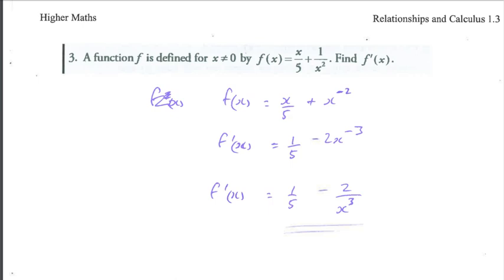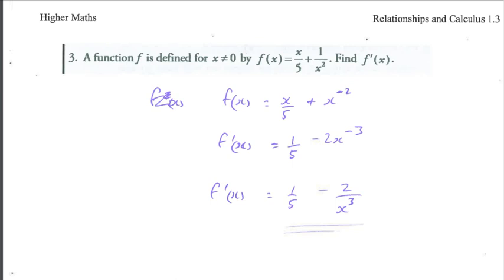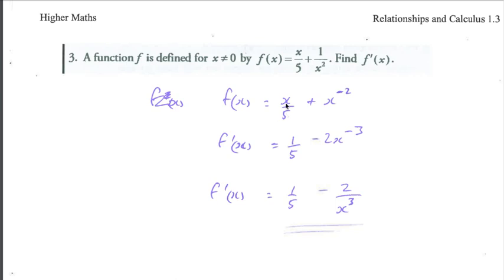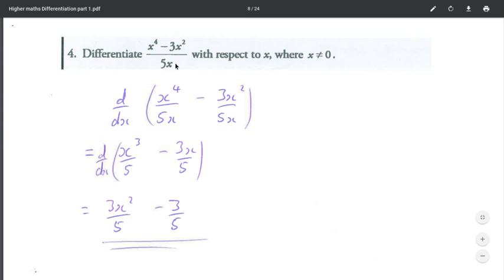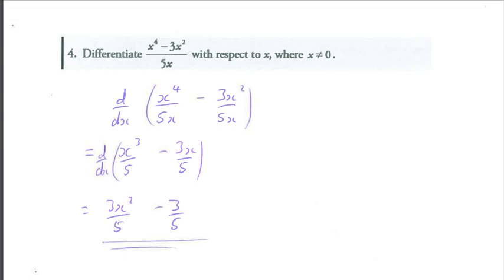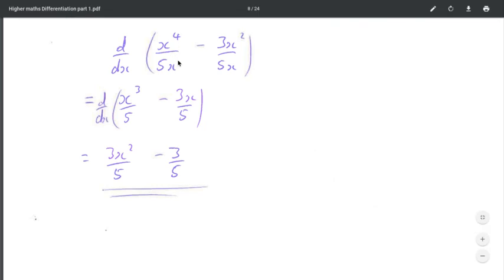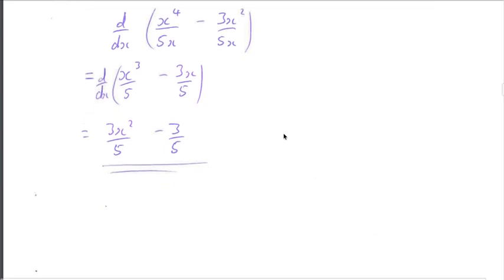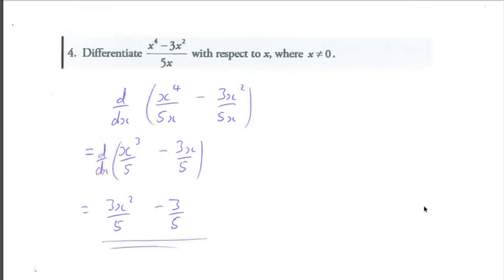Higher Maths Differentiation Lesson 2C Complex Examples 3 and 4 Exercise 9B